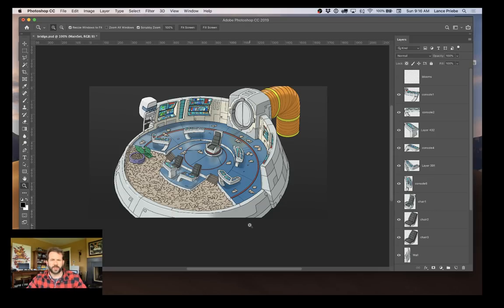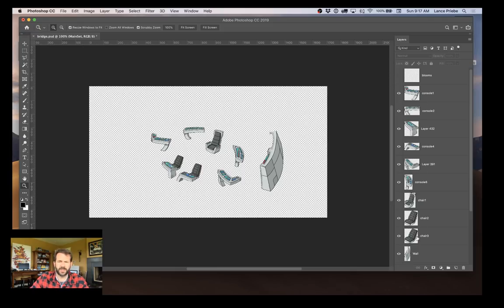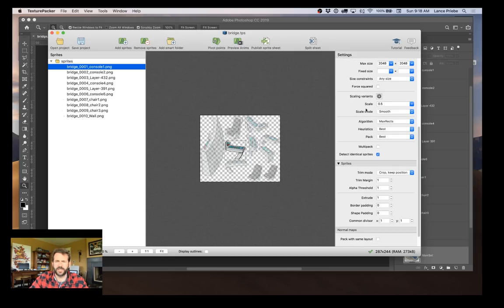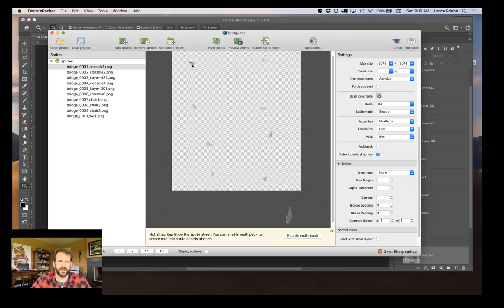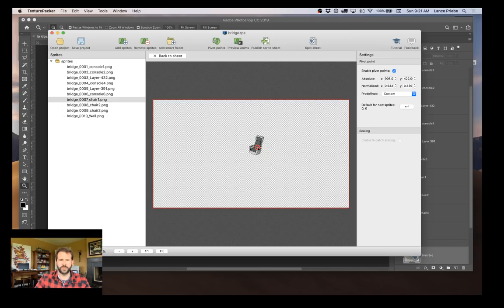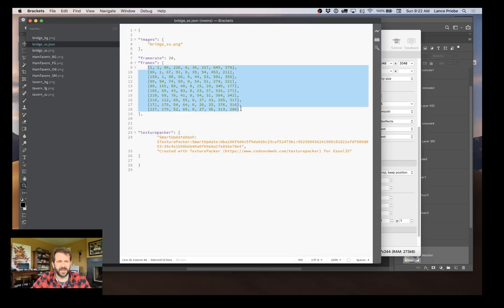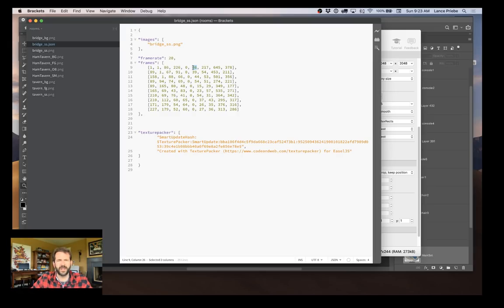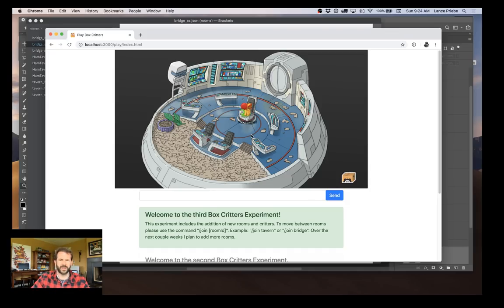Creating Box Critter Rooms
Here is a quick overview of how i take the room art from Photoshop and convert it to json data. This data is then used to layout the room in HTML5.